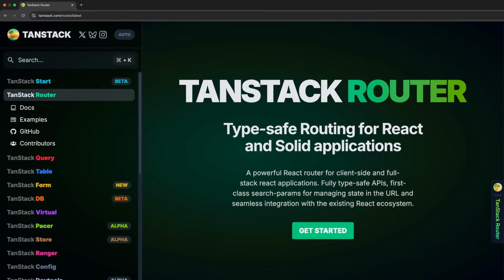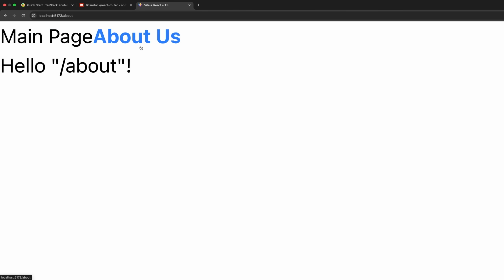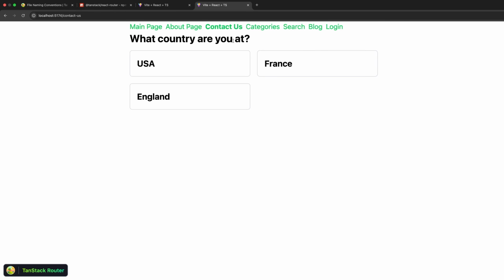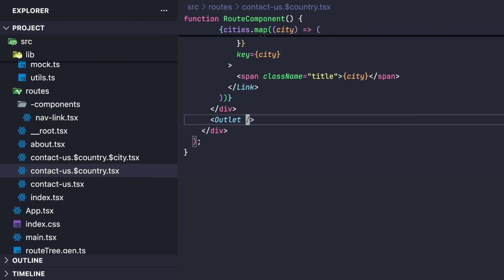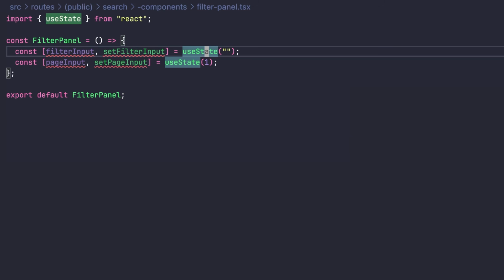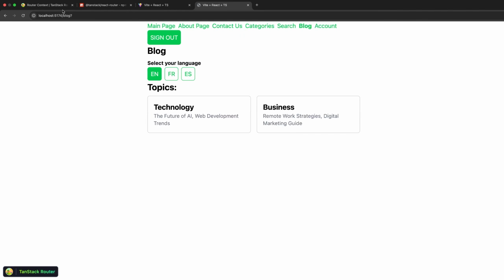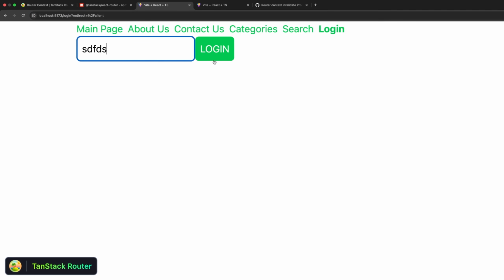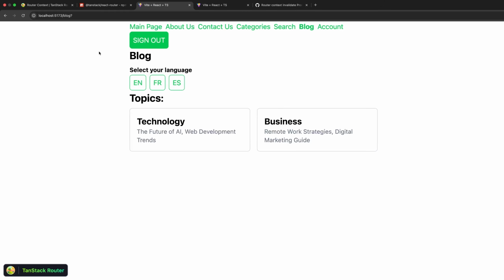Complete TanStack Router Tutorial - Build Type-Safe React Apps with File-Based Routing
Learn TanStack Router from scratch in this comprehensive tutorial! Build a complete React application with nested routes, authentication, data loading, and full TypeScript integration.

🚀 What You’ll Learn:
• Complete TanStack Router setup with Vite
• File-based routing with type safety
• Nested routes and layouts
• Route parameters and search params validation
• Data loading with loaders and error handling
• Authentication and protected routes
• Route groups and optional parameters
• Route context and providers
• Preloading strategies and performance optimization
• DevTools integration and debugging

⚡ Key Features Covered:
Type-safe routing from URL to components
Parallel data fetching
Route-based code splitting
Search parameter validation with Zod
Context-based authentication
Internationalization with locale routing
Advanced patterns like splat routes

📂 Project Structure:
We’ll build an app with:
Public product catalog with categories
Search functionality with filters
User authentication system
Admin dashboard with reports
Multi-language blog system
Dynamic routing

🔧 Technologies Used:
React 19
TanStack Router
TypeScript
Vite
Tailwind CSS
Zod validation

⭐ GitHub Repository (link in comments)

⏰ Timestamps:
00:00:00 - Introduction to TanStack Router
00:01:30 - Project Setup and Configuration
00:06:40 - Tanstack Router Setup & Basic Routes & Navigation
00:10:00 - Your First Router with Tanstack Router
00:14:00 - File Naming Conventions
00:16:00 - Create Custom Nav Link
00:24:00 - Mock Backend Setup
00:26:00 - Flat Nested Routes & Route Parameters & Data Loading Route & Parameters & Data Loading
00:44:00 - Complex Nested Routes System
00:47:00 - Search Parameters and Validation
01:01:00 - Authentication and Protected Routes
01:28:00 - I18n

💡 Perfect for developers who want to:
Upgrade from React Router to a modern solution
Build type-safe React applications
Implement complex routing patterns
Learn modern React development practices

👍 Like this video if it helped you learn TanStack Router!